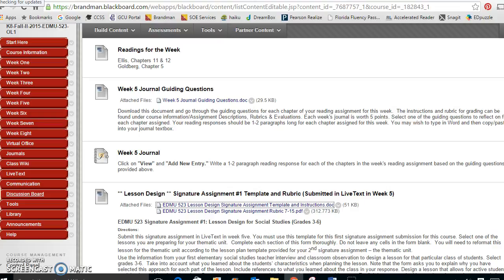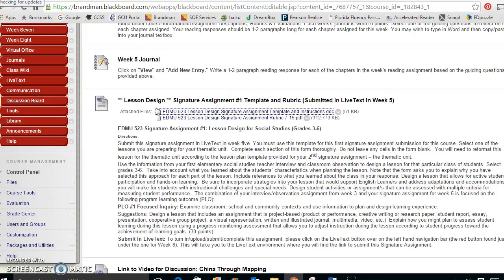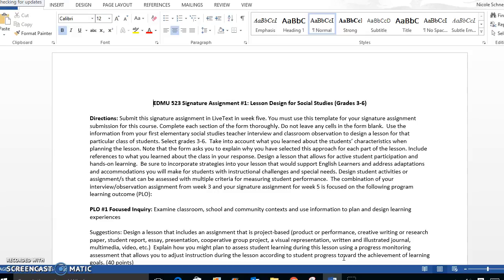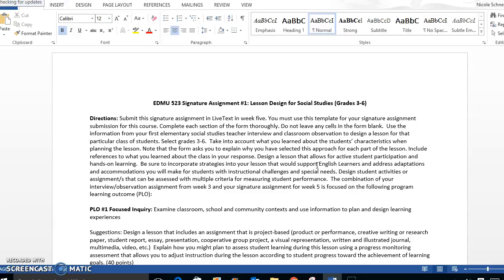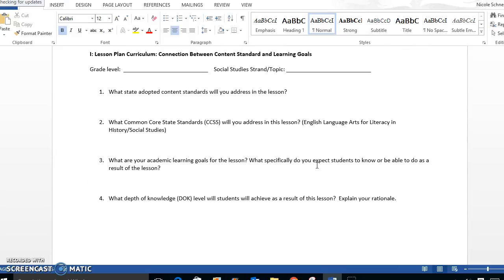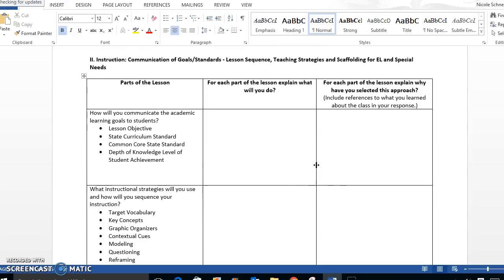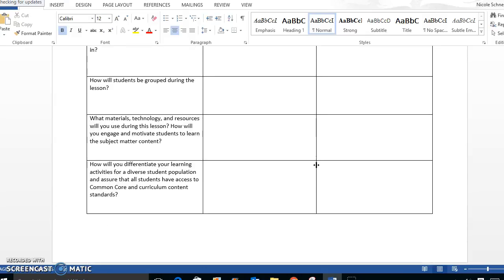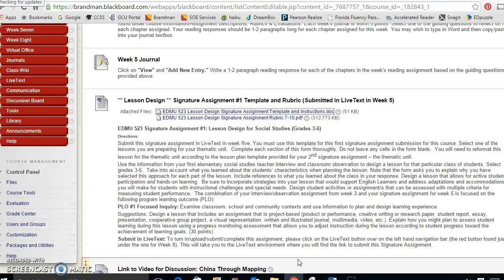EDMU523 Week 5